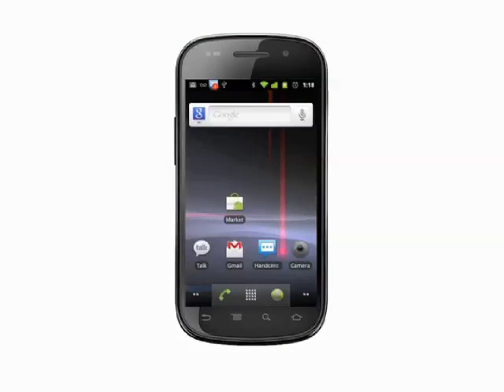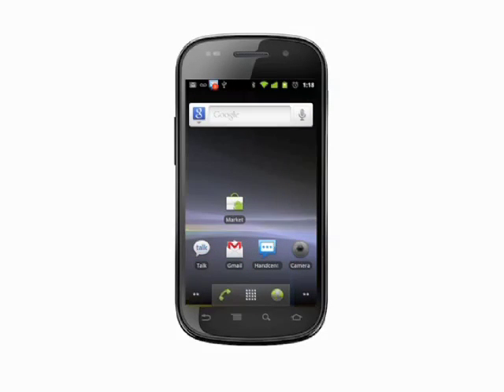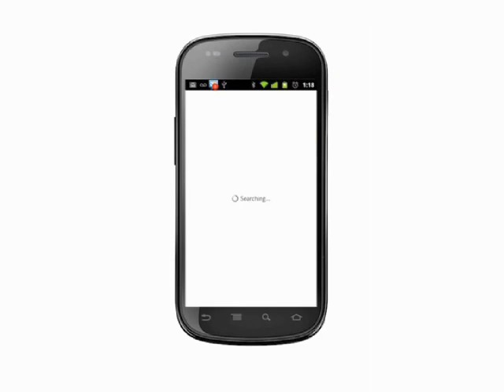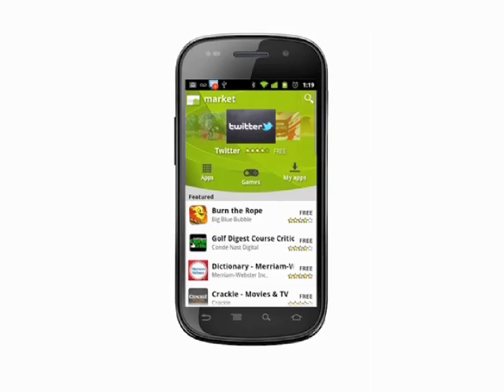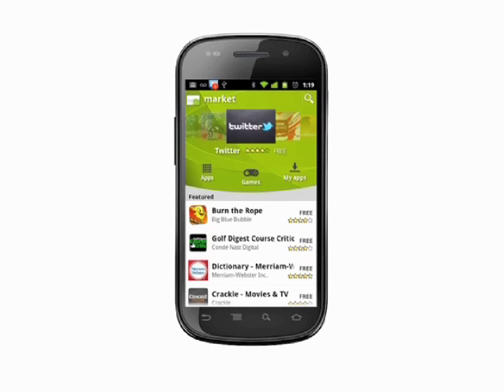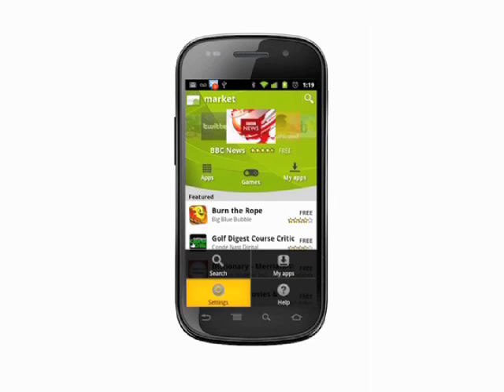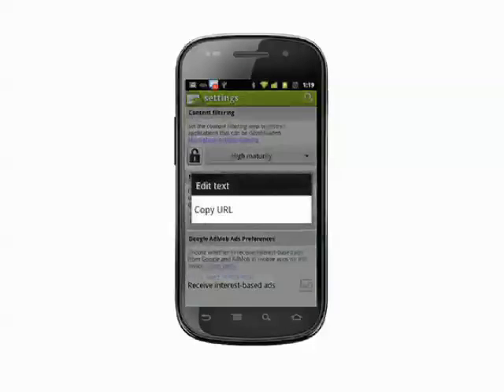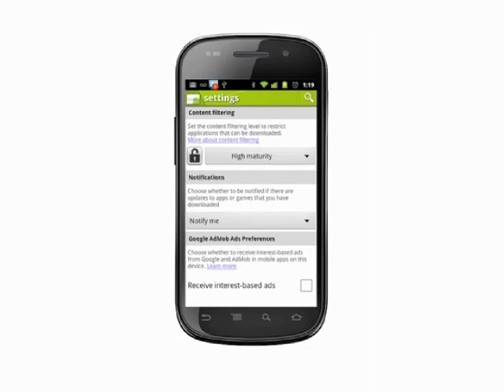Disabling interest-based ads on Android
With so many free apps on the Android Market you're bound to come across apps that are ad-supported. Though it's impossible to disable these ads completely, there is an option to disable interest-based ads. Interest-based ads target you based on your Android usage and many people would be happier not to see them @ butterscotch.com